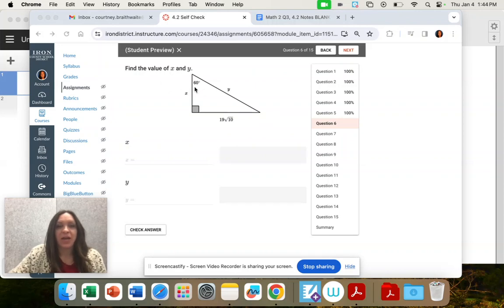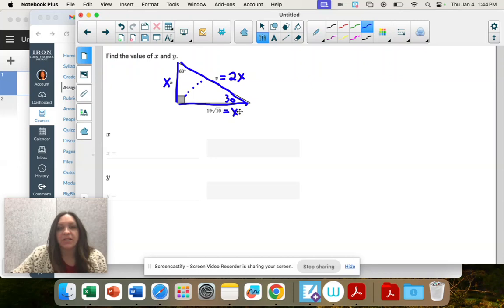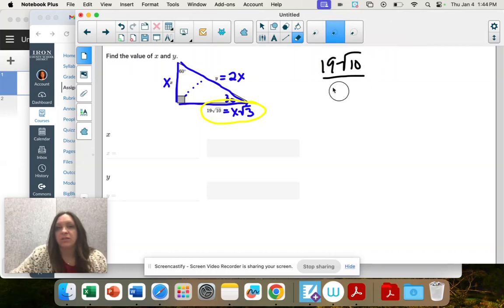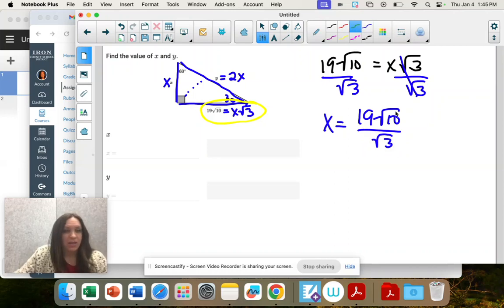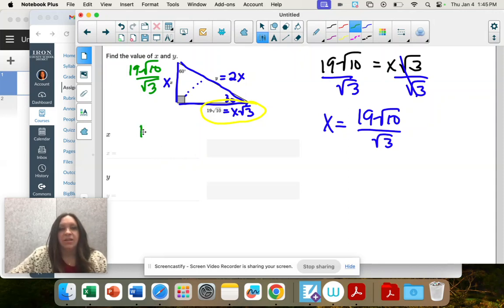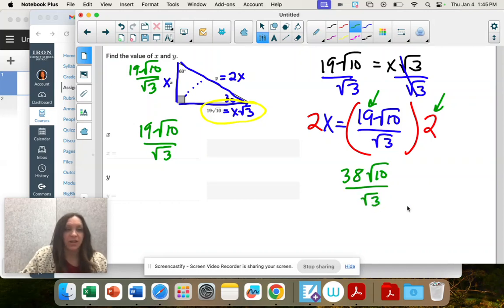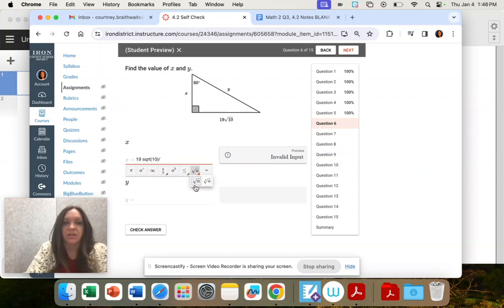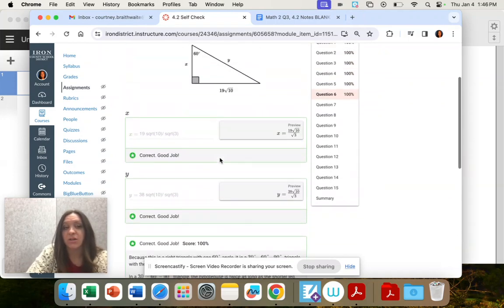Math 2 Q3, 4.2 #6